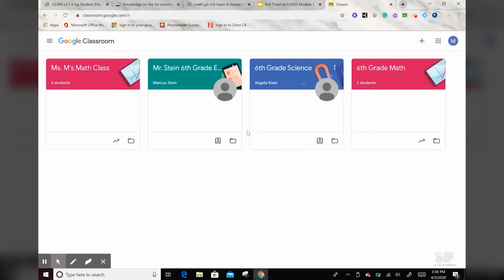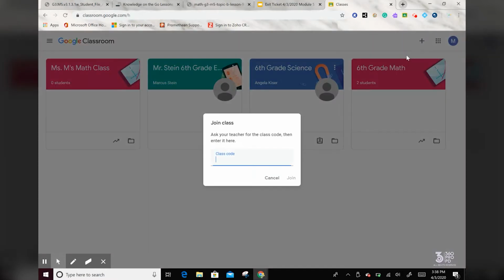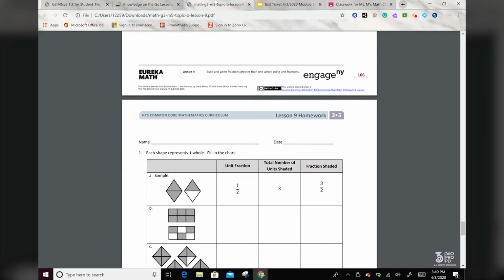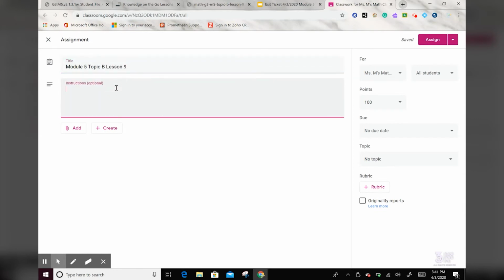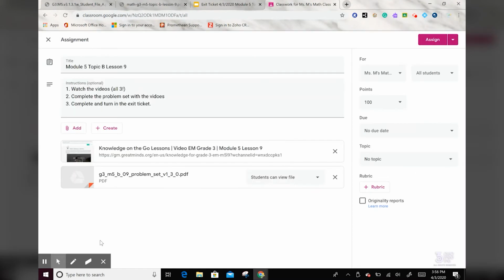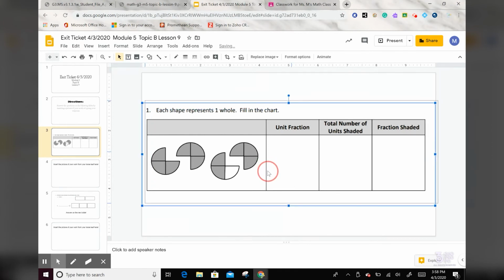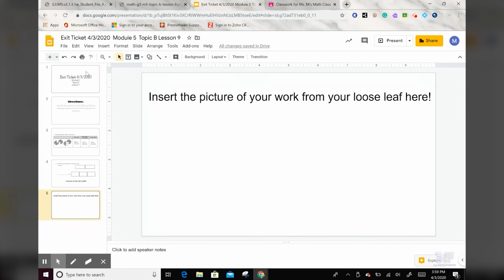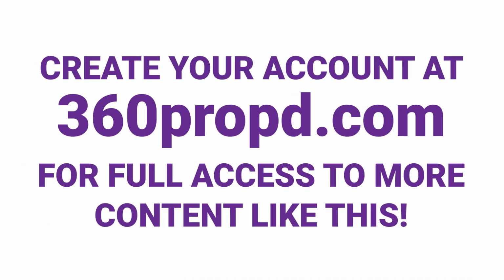Google Classroom in 10: 6th Grade Math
In this video we use Google Classroom and Google Slides to create a Math assignment that will work for in-person, distance, or hybrid learning.